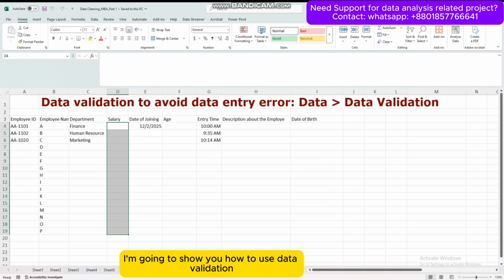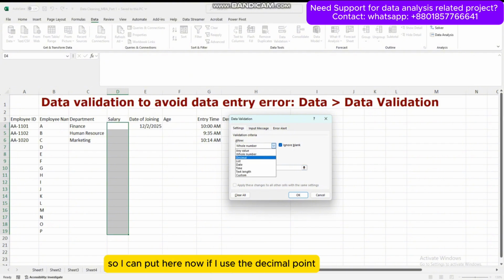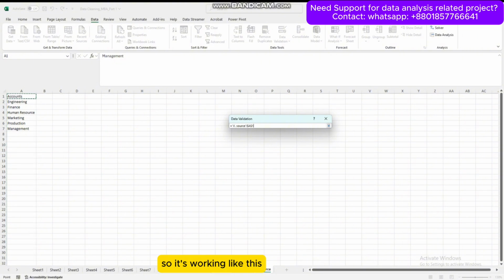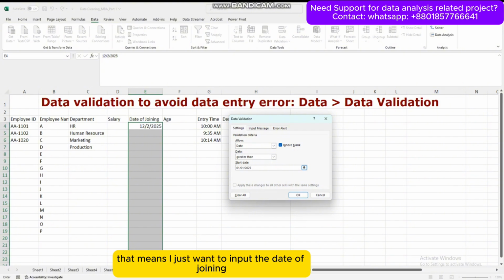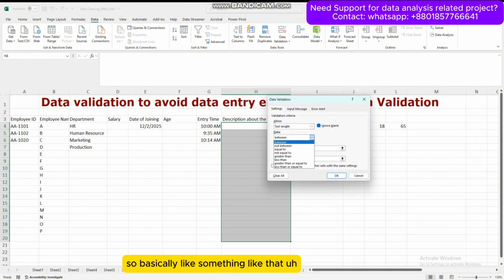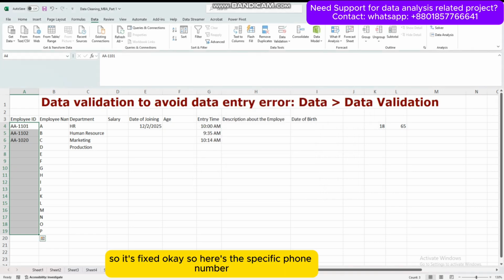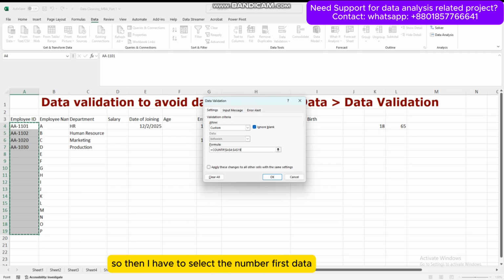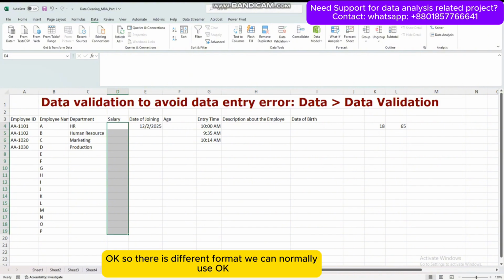Master DATA VALIDATION in Excel with These Simple Tricks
🎯 Complete Guide to Data Validation in Excel (All Examples Included!) 🎯
In this video, I’ll show you every single type of data validation in Excel—Decimal, Whole Number, List, Text Length, Date, Time, Custom formulas, and more!
💡 Perfect for beginners and professionals who want to create error-free, user-friendly spreadsheets.

📌 What you’ll learn:
✅ How to restrict input with different formats
✅ How to create drop-down lists
✅ How to use custom formulas for smart validation

🔥 Don’t miss this full Excel Data Validation tutorial—it’s everything you need in one place!